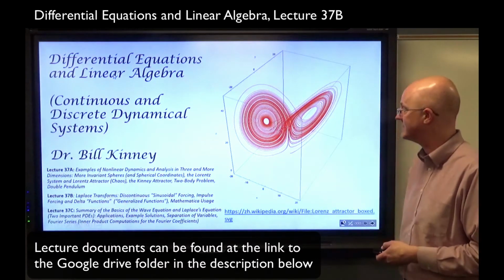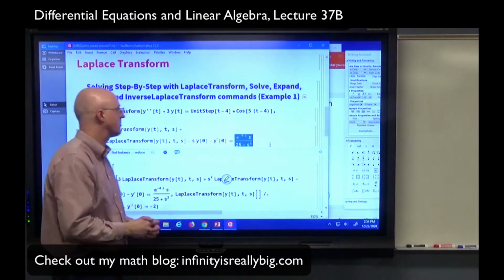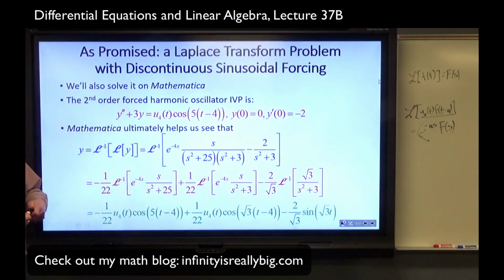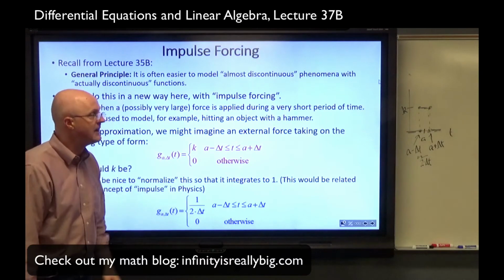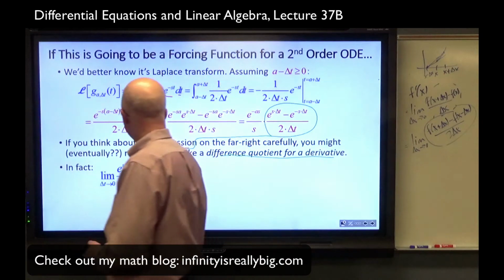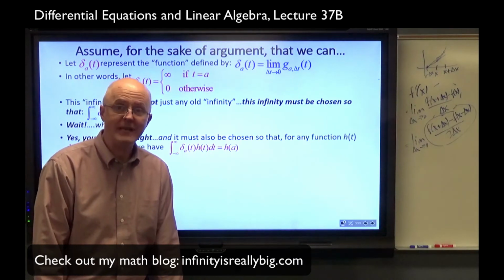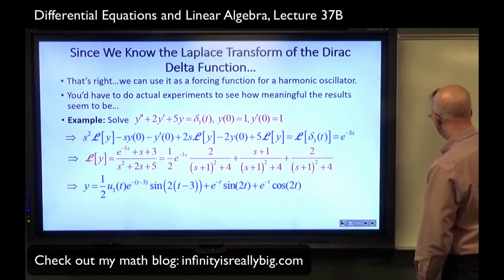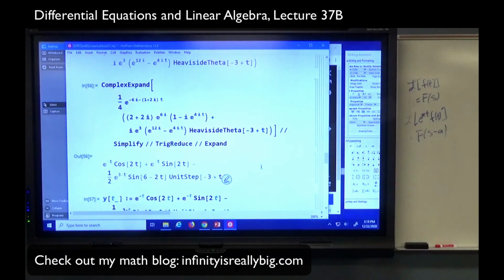Model Impulse Force with the Dirac Delta Function & Use the Laplace Transform, Generalized Functions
After solving a discontinuous sinusoidally forced initial value problem using the unit step function and Mathematica, I then talk about how to mathematically model an impulse force using the Dirac Delta function, which is a generalized function, or distribution. The Laplace Transform of the Dirac Delta function is needed to analyze the model, though it must be compared with experimental results. As said before, the Dirac Delta function is an example of a generalized function, or distribution.  Intuitively, its value is infinity at one point and zero elsewhere and we say that the integral of the Dirac Delta function equals one. Technically, it is defined by how it integrates against other functions, giving the value of that function at the point where the Dirac Delta function equals infinity. This defines a linear functional from a function space to the real numbers. The Laplace Transform of the Dirac Delta function that equals infinity at t = a is e^(-a*s). This can then be used to solve second order forced harmonic oscillator initial value problems where a constant multiple of the delta function is the forcing function.

The Theory of Distributions: A Nontechnical Introduction, by Ian Richards and Heekyung Youn

Differential Equations, 4th Edition (by Blanchard, Devaney, and Hall) Amazon Prime Student 6-Month Trial

Bill Kinney's Differential Equations and Linear Algebra Course, Lecture 37B.

(0:00) Last lecture about Laplace Transforms
(1:53) Mathematica solution to discontinuous sinusoidal forcing Laplace transform example
(8:52) Impulse forcing
(10:11) A first approximation to the external forcing function
(13:04) Laplace transform of the approximation
(17:46) Laplace transform of “limiting function”
(18:40) The Dirac Delta "function"
(21:10) Laplace transform of the Dirac Delta function
(22:07) This can all be made rigorous using “generalized functions” from the Theory of Distributions (linear functionals)
(24:33) Example: solve y’’+2y’+5y = δ3(t), y(0)=1, y’(0)=1
(28:07) Graph the solution, noting the lack of differentiability in the position at t = 3 (and the discontinuity in the velocity)